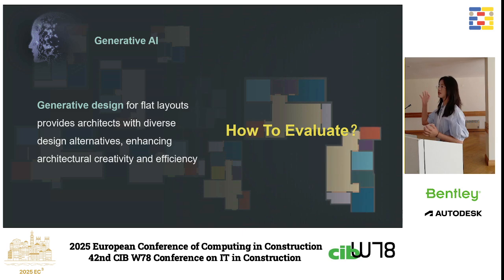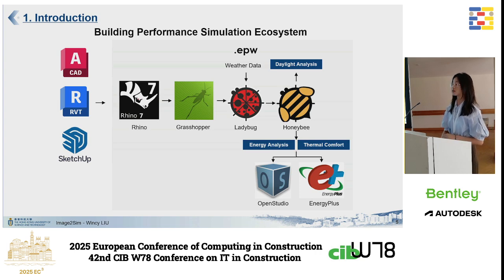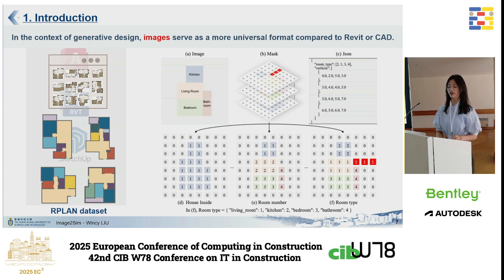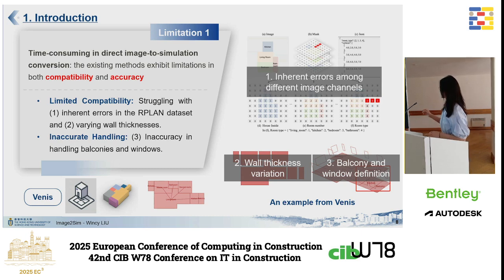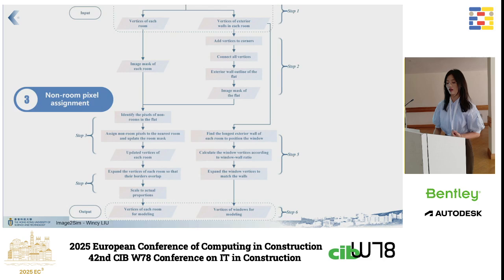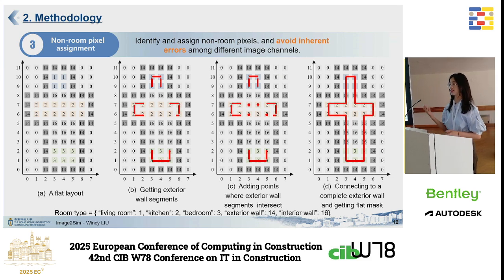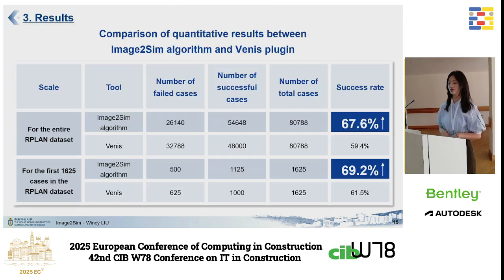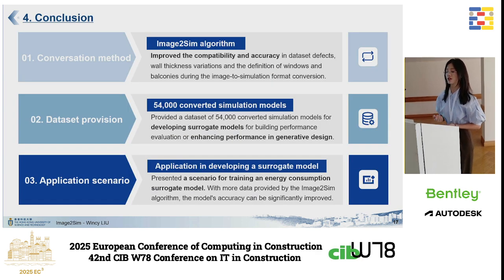2025 EC3 & CIB W78 - Liu, Wenli - Image-based Automatic Modeling and Performance Evaluation for...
Title: Image-based Automatic Modeling and Performance Evaluation for House Plans in the Early Design Stage

Authors: Liu, Wenli (1);
Wu, Zhaoji (1);
Cheng, Jack C.P. (1);
Kwok, Helen H.L. (1);
Tao, Xingyu (2)

2: Department of Building and Real Estate, Hong Kong Polytechnic University

Session: Energy Modelling and Monitoring

Abstract: The performance evaluation is crucial in comparing multiple house plans during the early stages. However, simulation-based methods often face challenges such as time consumption and complex modeling processes. Therefore, this paper extracted the features from house plans and proposed an image-based algorithm for automatic geometric simulation modeling. The algorithm successfully modeled 16,000 house plans and obtained simulation results for their energy consumption, indoor thermal comfort, and daylighting. This paper further compares the MARS-based and XGBoost-based surrogate models for performance evaluation using the house plan dataset. The results indicate that XGBoost performed better on all metrics.